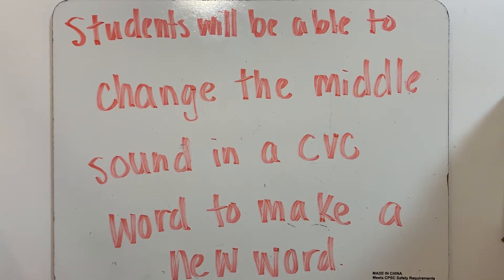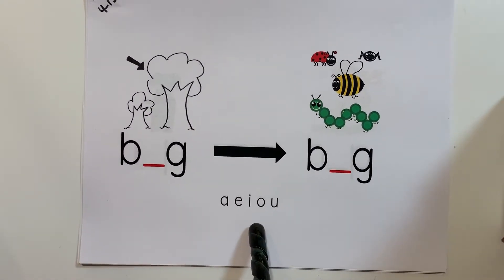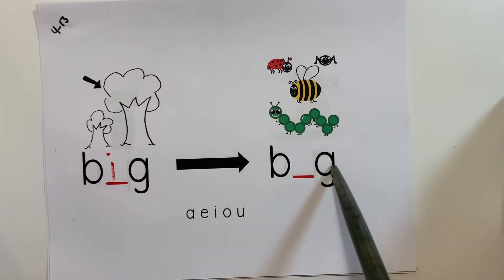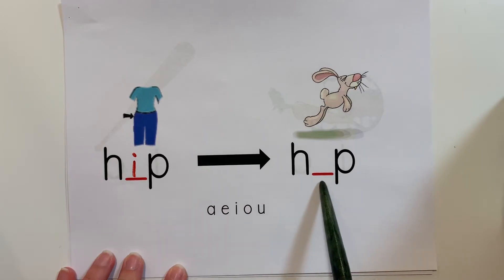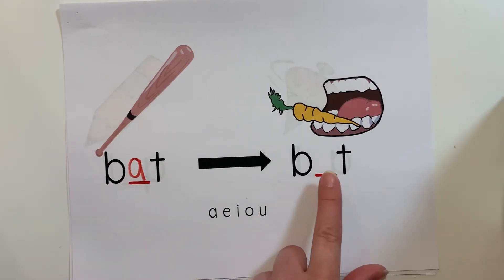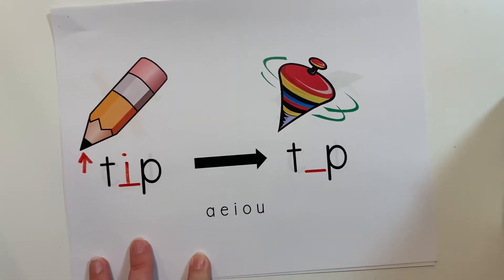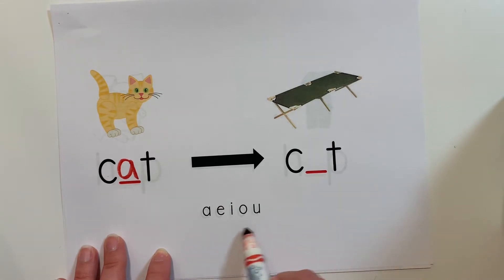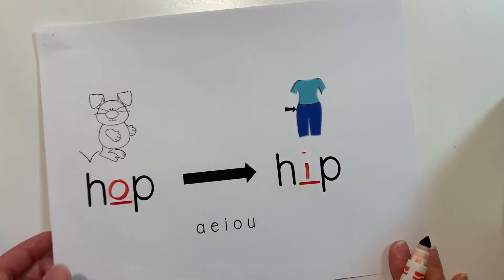Changing Middle Sound in a CVC word - Part 2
Practice changing the middle sound in a CVC word!